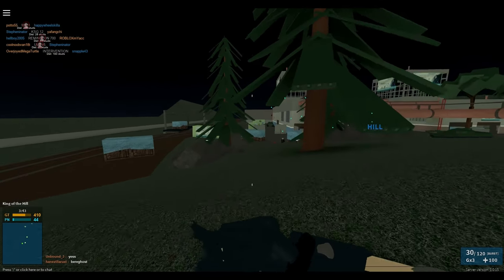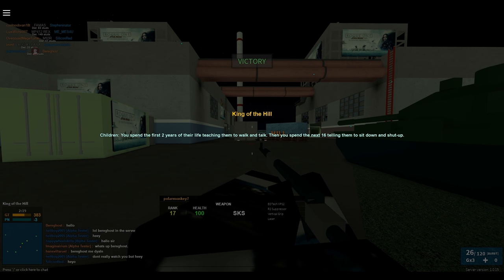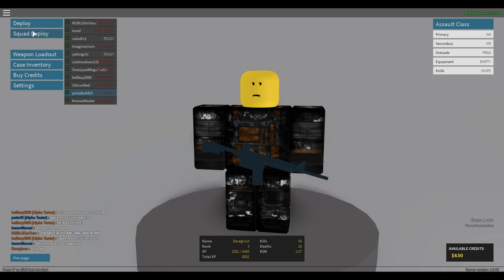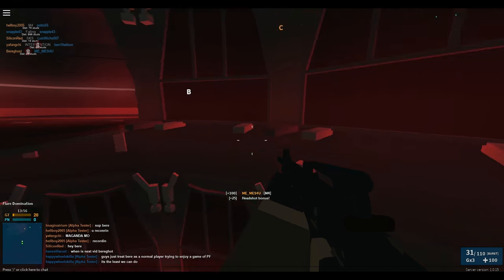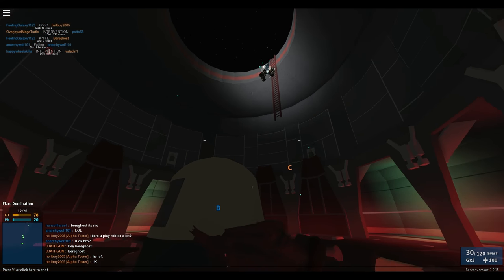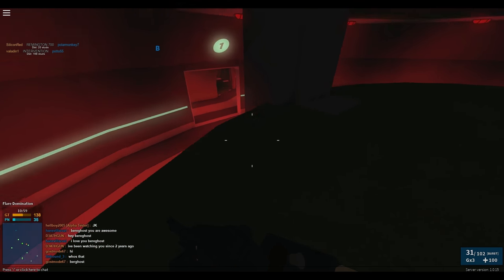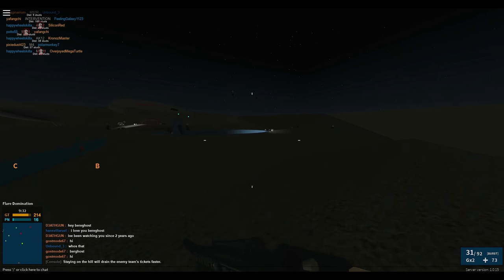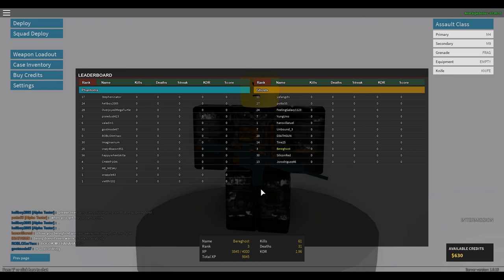The FGN Crew Plays: ROBLOX - Phantom Forces Official Release (PC)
Play Phantom Forces here!

Bereghostgames
2122 West 1800 North #126
Clinton Utah 84015